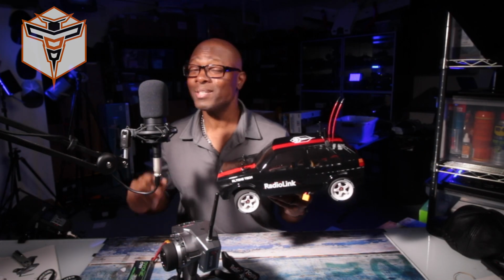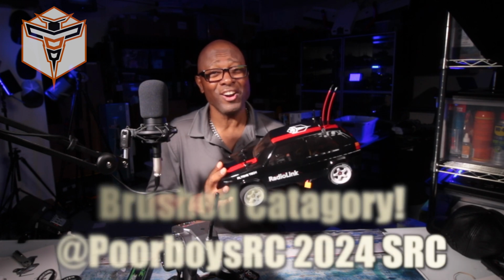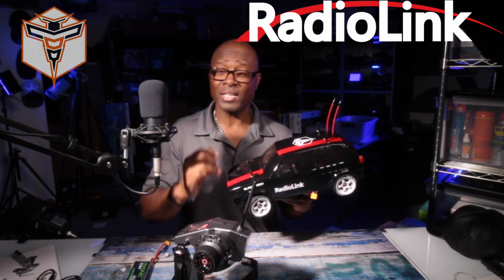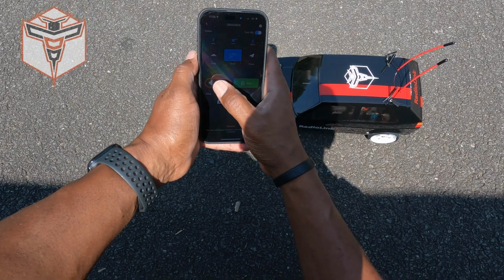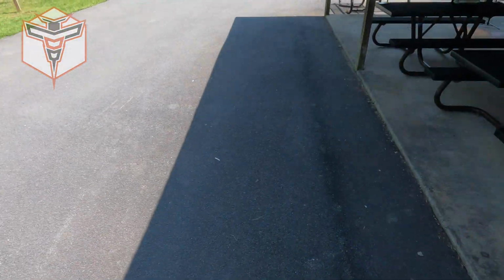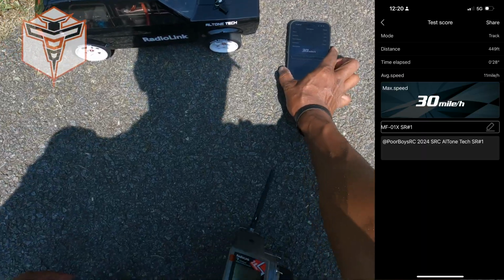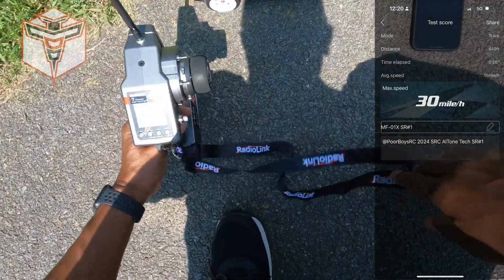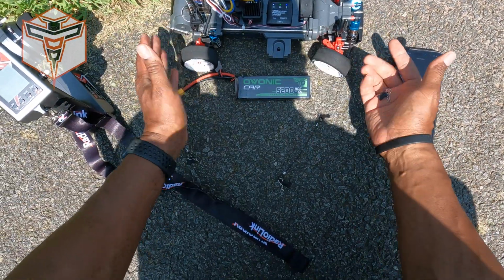AlTone Tech Debut @PoorboysRC 2024 Speed Run Challenge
AlTone Tech First Run entry @PoorboysRC 2024 SRC
This is my first Speed Run for the Challange.
Tamiya 2024 Speed Run Challenge - @PoorboysRC
Runs Aug 15th - Sept 30th
AlToneTech - Tamyia MF-01X - BRUSHED CATEGORY

Big Thanks to  @poorboysrc   for putting on another great Challenge this year.

Entering Catagory 1(Brushed)
Category 1 Rules
Tamiya Body
No 3d printed Parts
Hop Ups OK!
Max Tire Diameter 65mm
Fast Motors Encouraged
Gyros OK!
No Modified Batteries
Measure speed In MPH
Be sure to show the battery in the video

AlTone

Also on AMAZON LIVE:  Fridays At 3:00pm EST
AlTone Amazon Profile

I am a participant in the Amazon Services LLC Associates Program, An affiliate advertising program designed to provide a means for us to earn fees by linking to Amazon and affiliated sites.

GET FREE Drone Training and find Certification Courses Here:
Pilot Institute

Also, check out Emax for great Drone FPV kits for beginners!